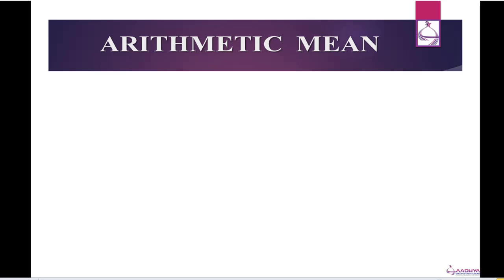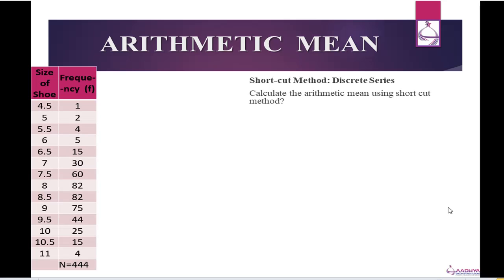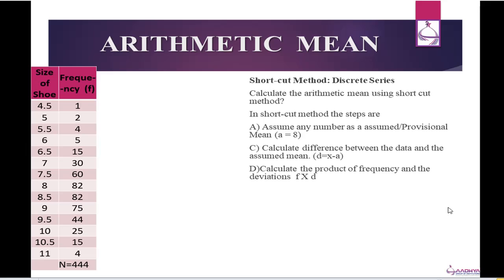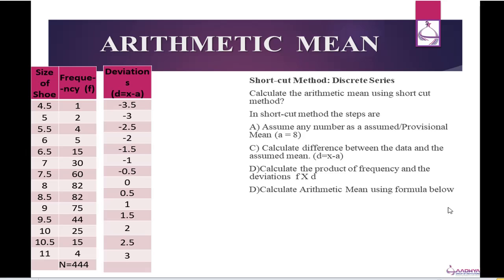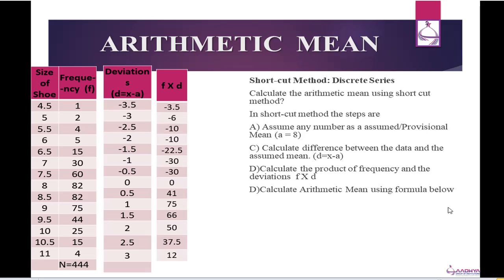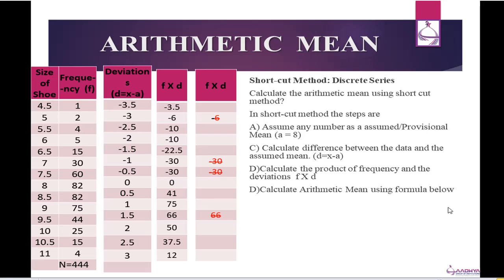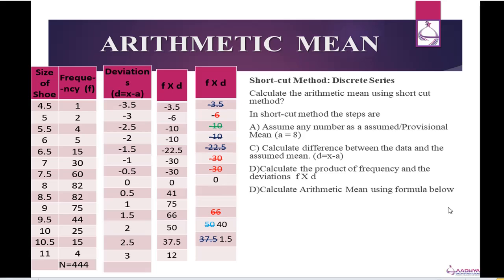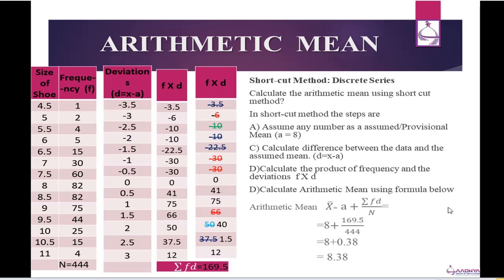3.24 Mean Short Cut Method Discrete Series